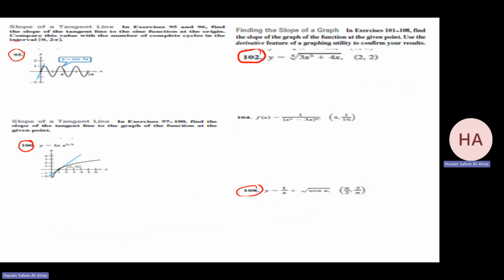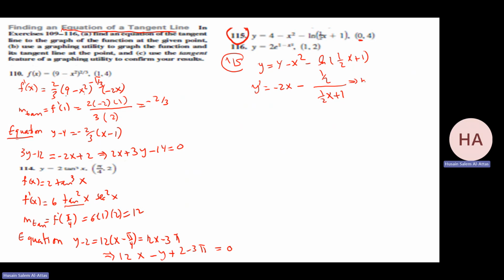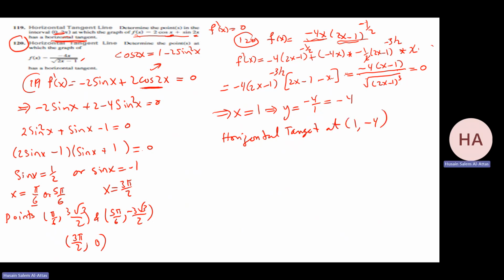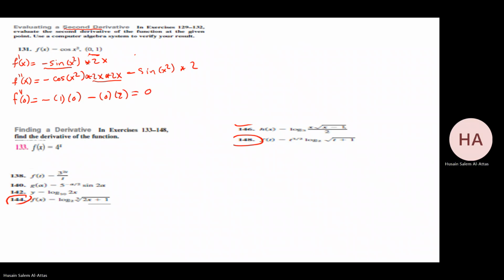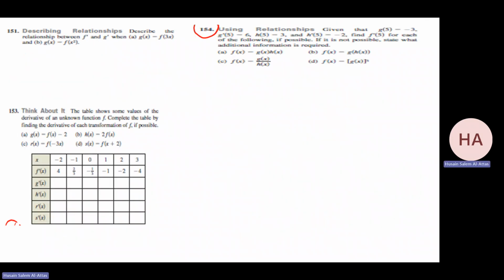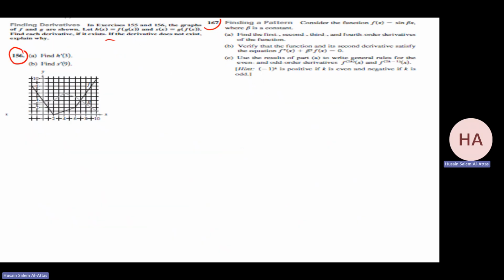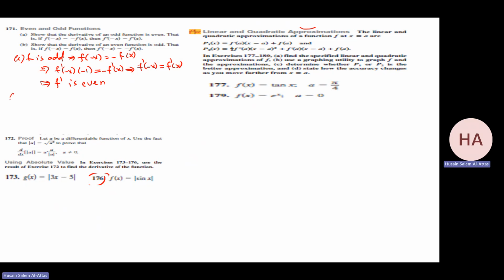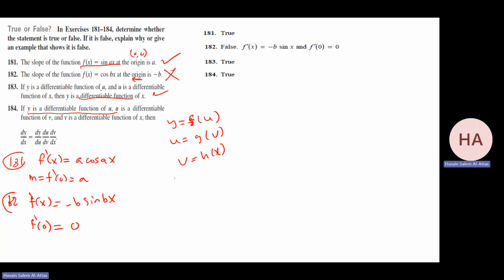Section 3 4 The Chain Rule Part VI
This is the sixth and last part of the Chain Rule (Section 3.4)